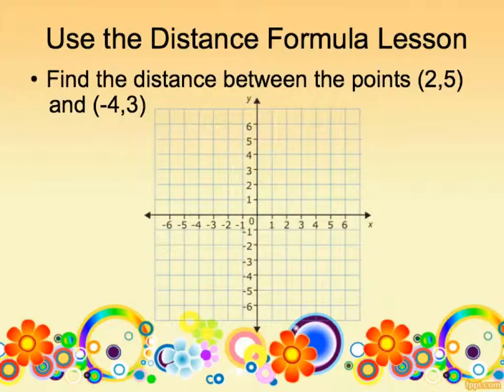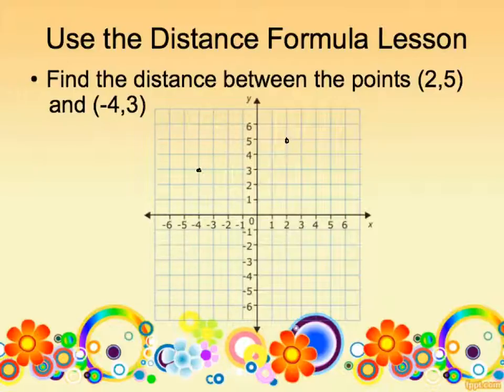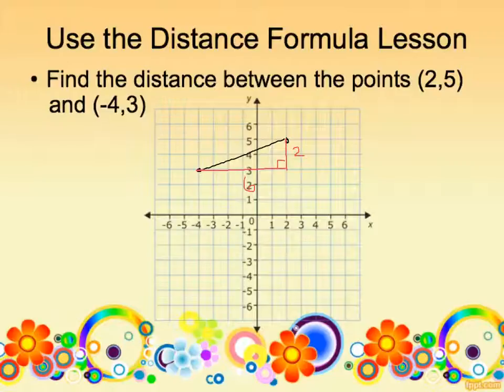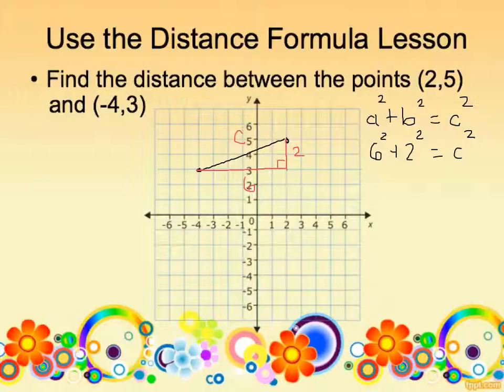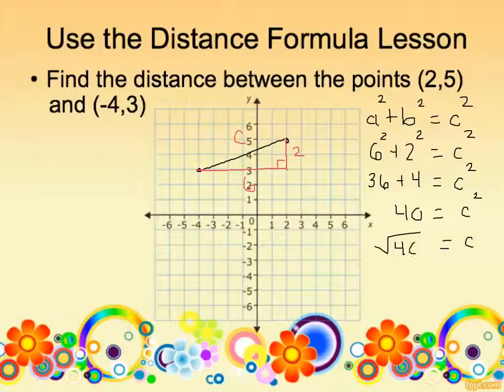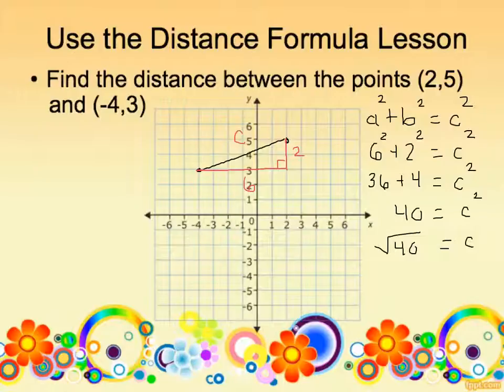Distance Formula (JIA)